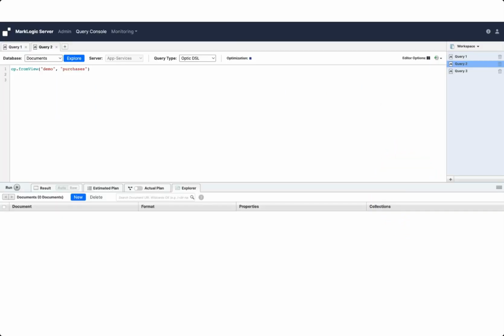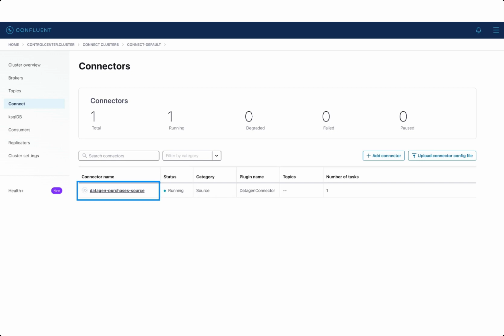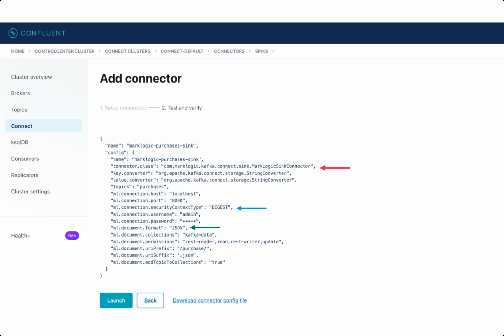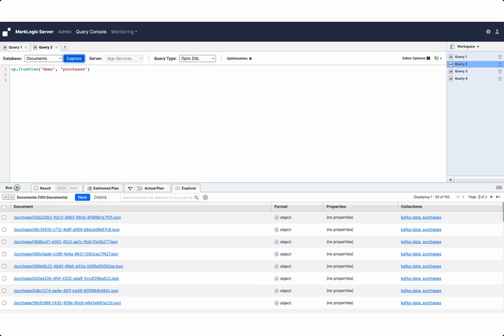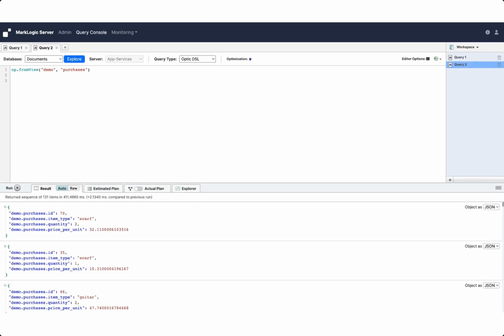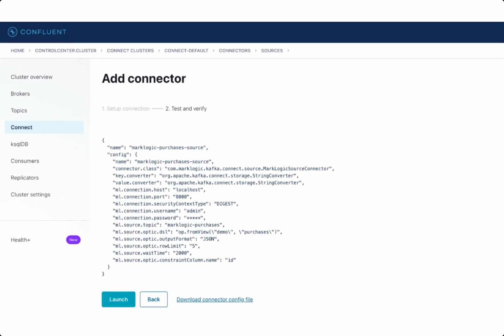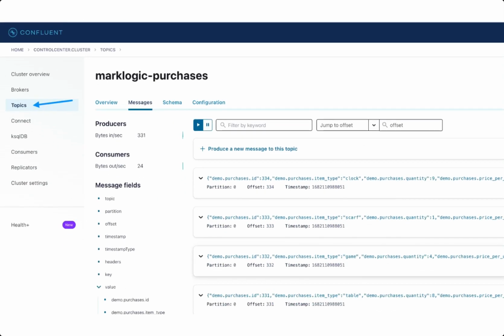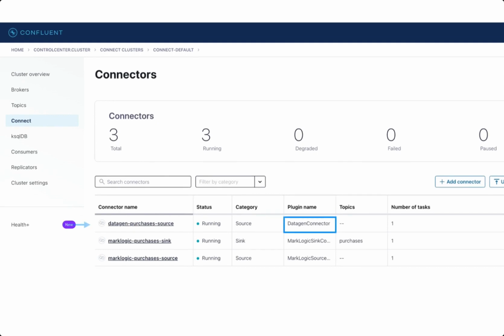MarkLogic Kafka Connector Demo